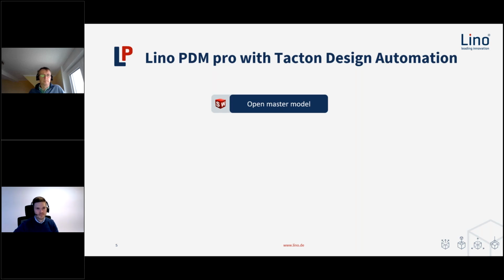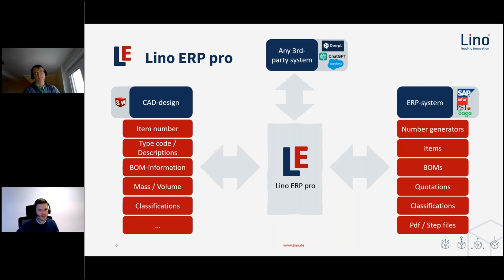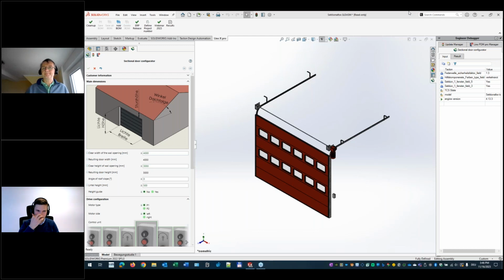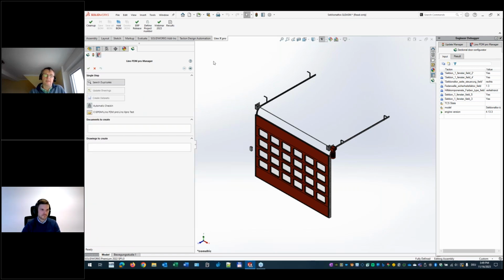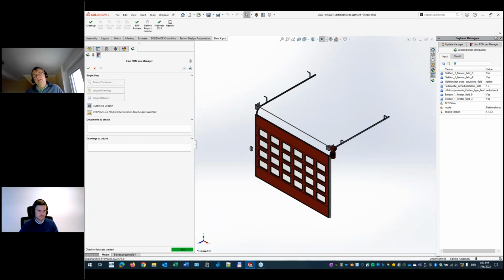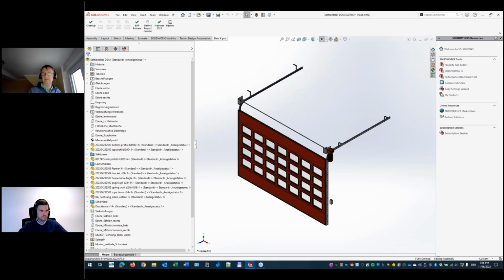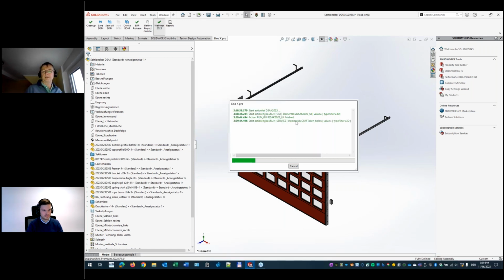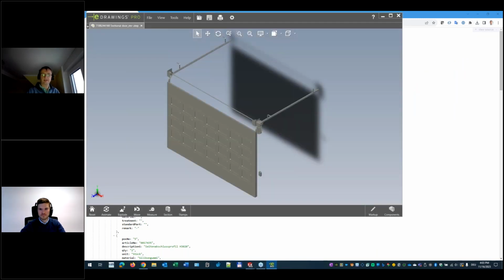Webinar Flexible, powerful and secure: System integration with Lino® PDM pro and ERP pro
The full benefit of a design automation solution can only be achieved by integrating it into the existing IT system landscape. With fundamental innovations, such as encryption of Tacton rule sets in the PDM system and the ability to model processes across PDM and ERP systems, the two software solutions have now become even more flexible and powerful.

Recording of the webinar from 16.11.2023.